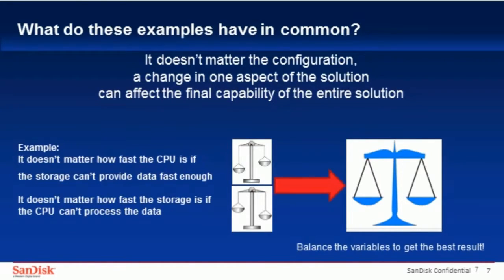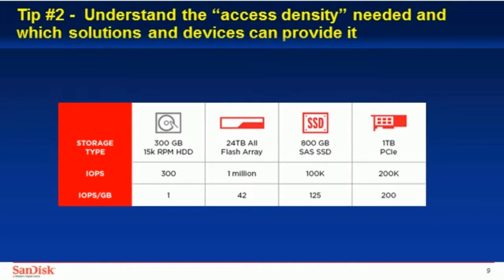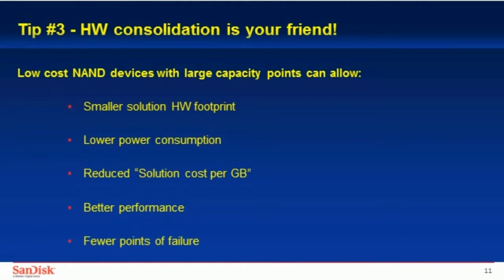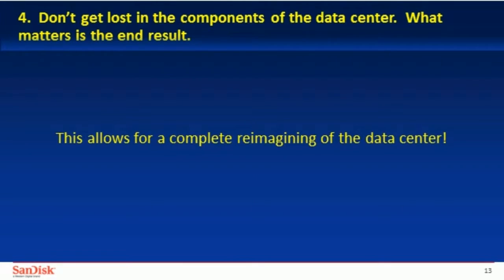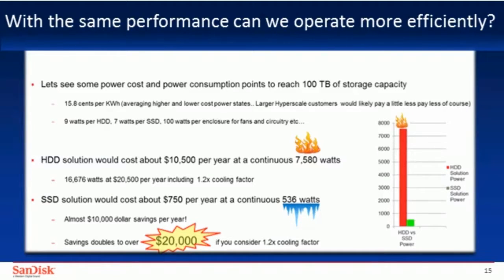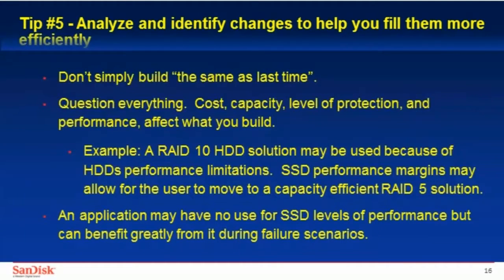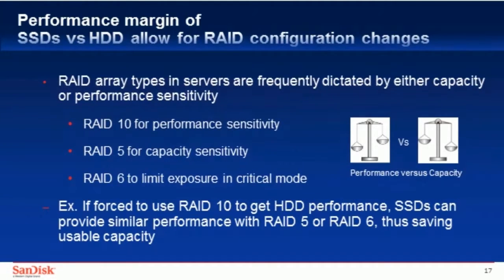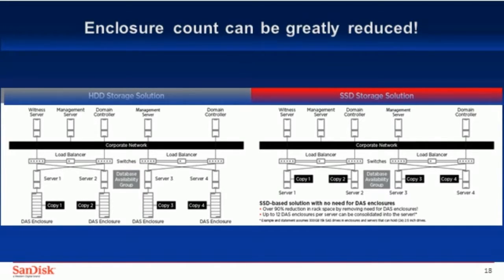Five Tips For Building a More Efficient Data Center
The growth of data has put a strain on data center performance and efficiency. Solid-state-devices (SSD) are playing a significant role in increasing storage speeds and performance – but it’s not a simple plug and play solution. Join Adam Roberts, Chief Solutions Architect at SanDisk, to learn 5 tips to consider when looking to improve storage performance and data center efficiency with flash.